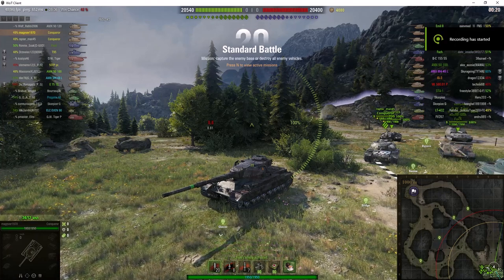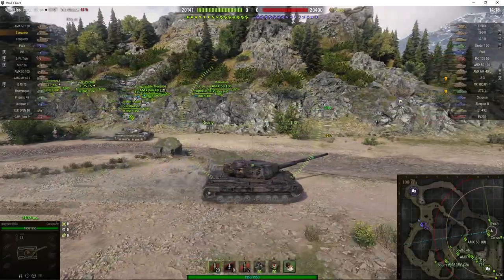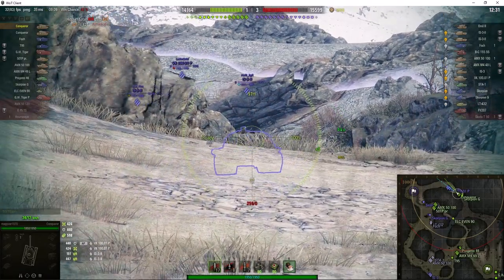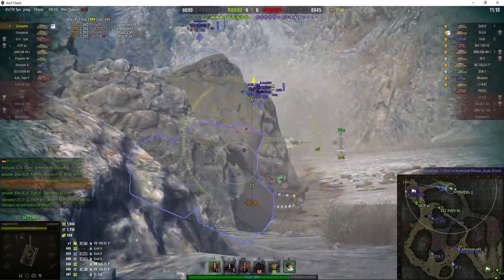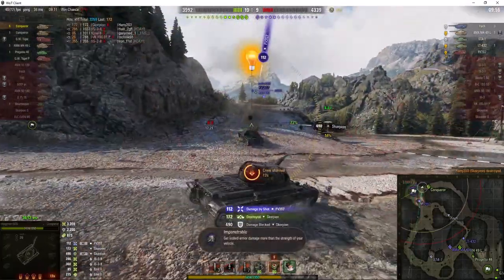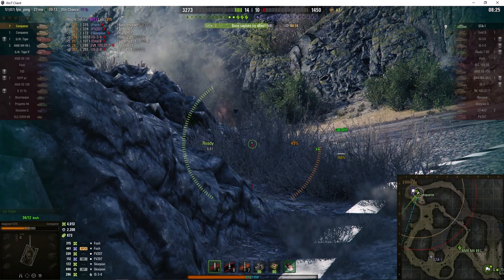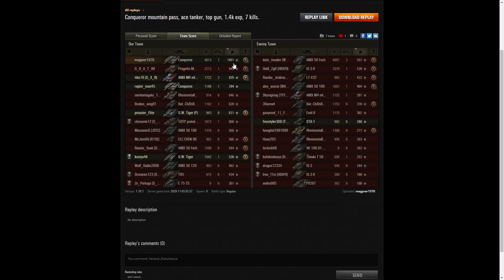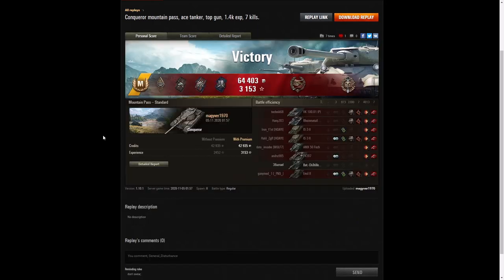Conqueror - magyver1970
This replay is from 5 November 2020 on Mountain Pass. The player was magyver1970 in the Conqueror.